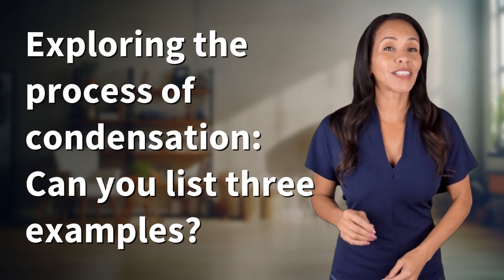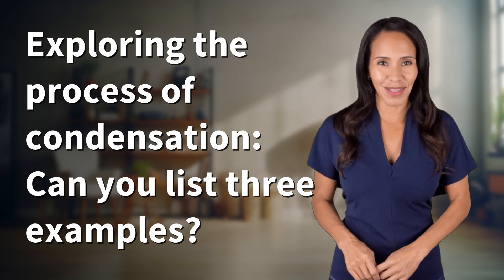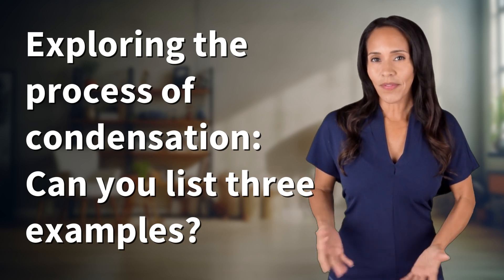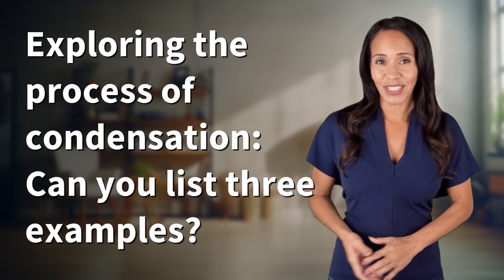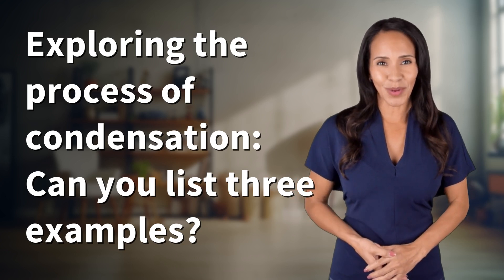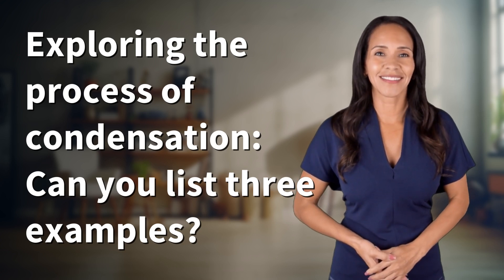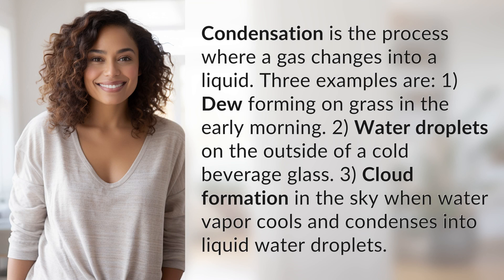Exploring the process of condensation: Can you list three examples?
Discovering Condensation: Three Examples Explained 👉 Condensation Examples 👉 Explore the fascinating process of condensation with three clear examples: Dew on grass, water droplets on a drink, and cloud formation in the sky.

Laura S. Harris (2024, May 29.) Exploring the process of condensation: Can you list three examples?
    🌐 AskAbout.video